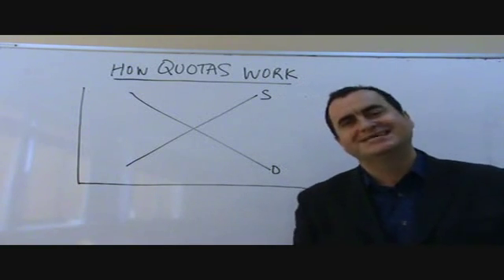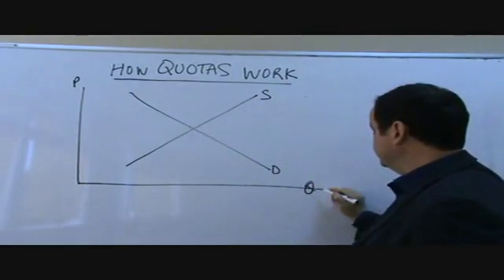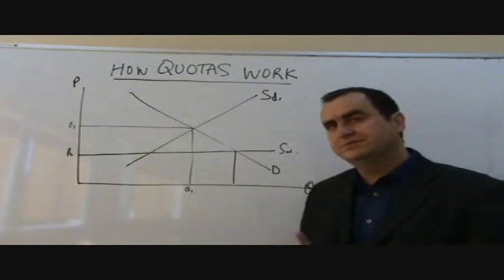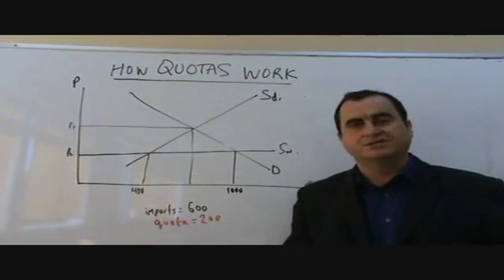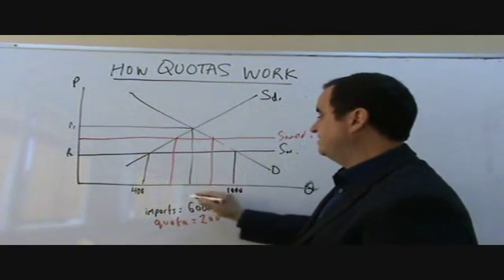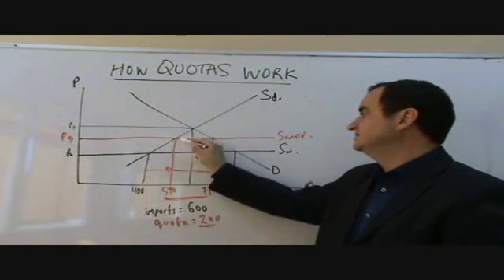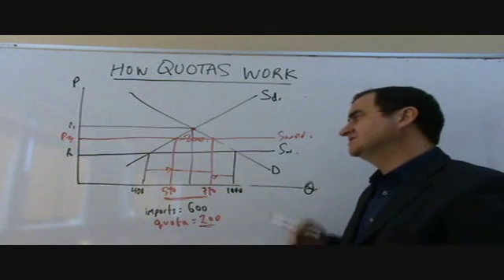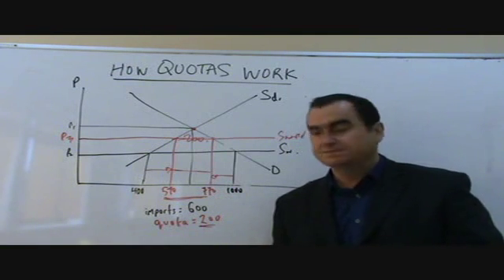Effects of quotas